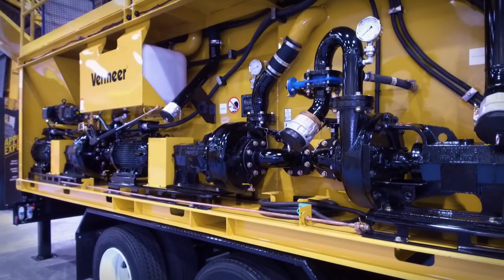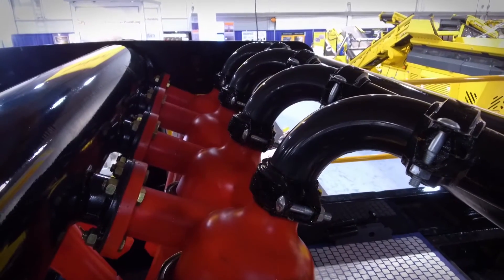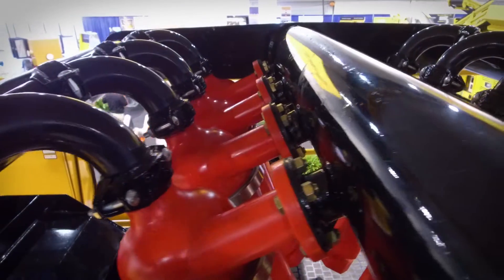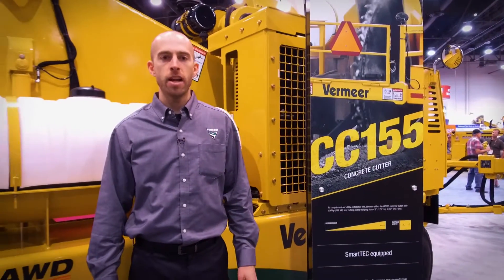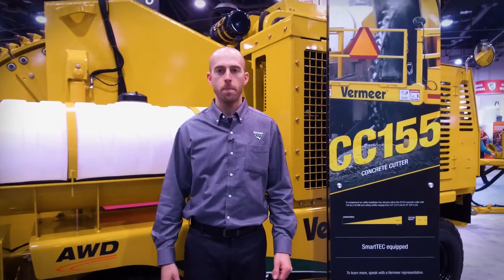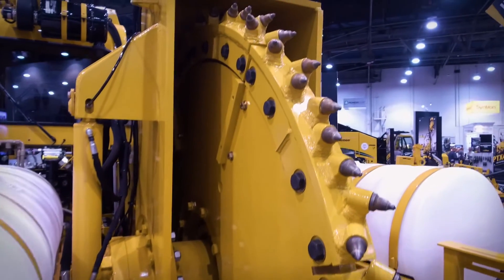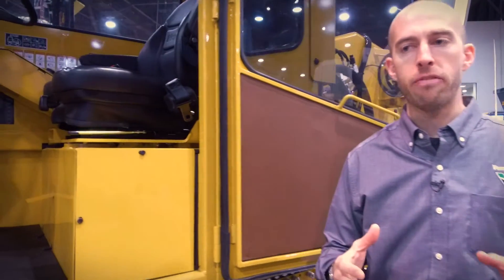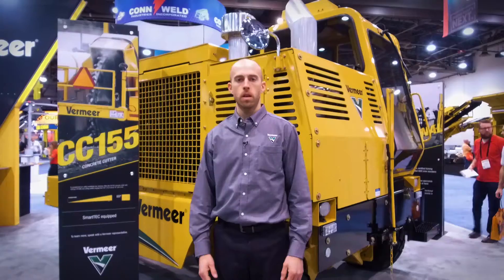Vermeer Pipeline at CONEXPO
Tomorrow’s energy demand is driving pipeline installation across the world, and Vermeer offers the equipment you need to complete the job – from right-of-way clearing to both open-cut and trenchless installation of large-diameter lines. Choose from a powerful range of horizontal and tub grinders for land clearing, track trenchers to cut through the toughest rock formations, and cross rivers and environmentally sensitive areas with our lineup of horizontal directional drills and accessories, including maxi rigs, mix systems, reclaimers and high-pressure mud pumps.